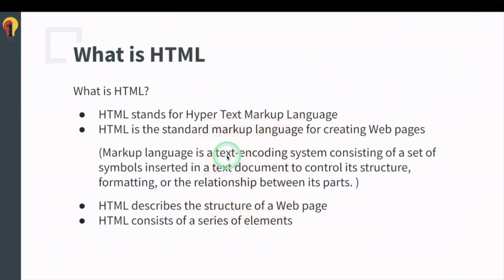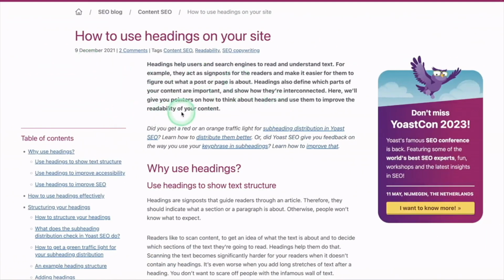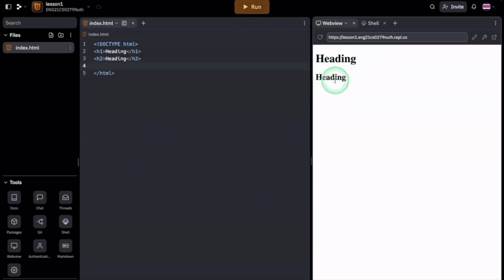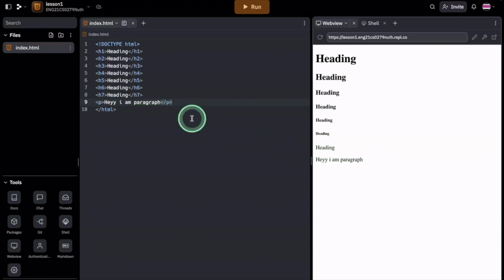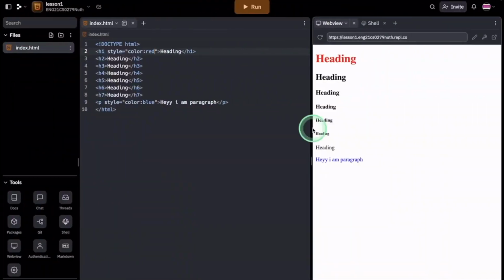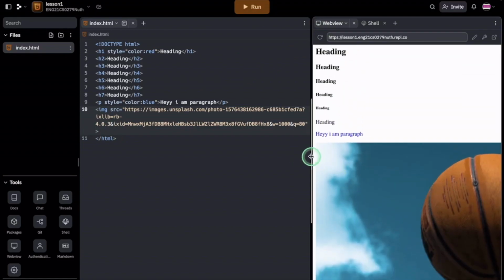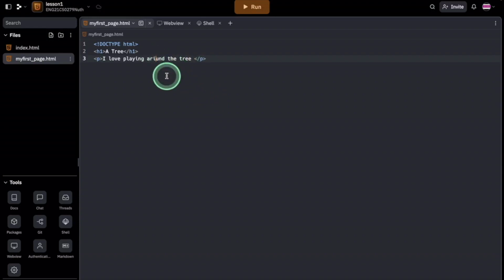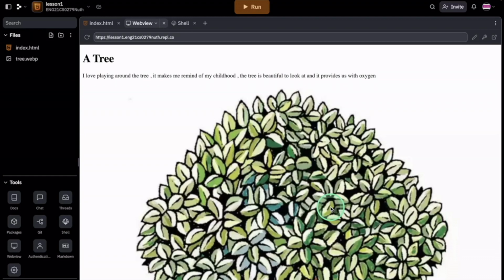Lecture 2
Hello guys.